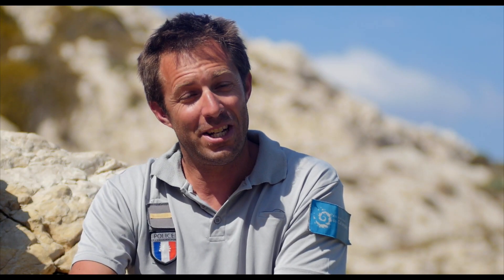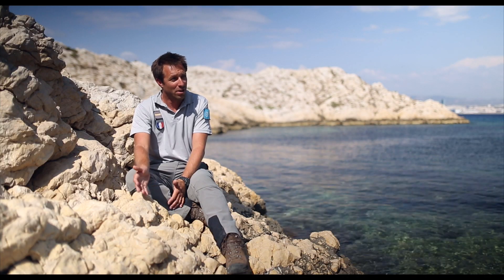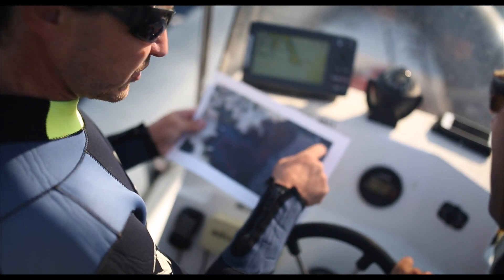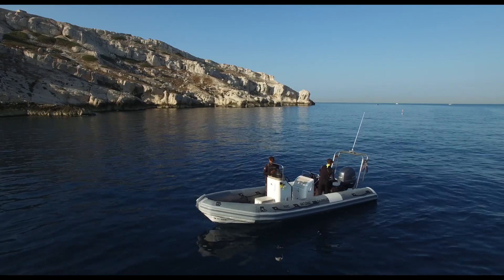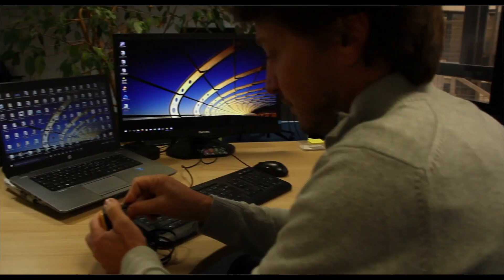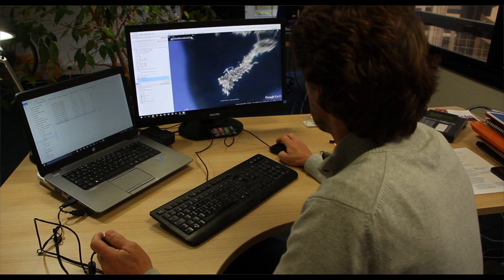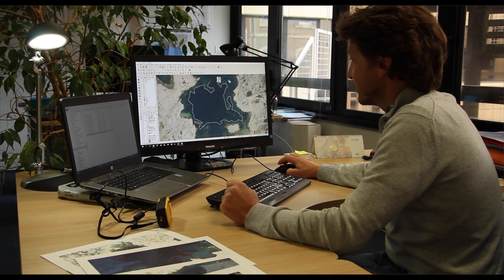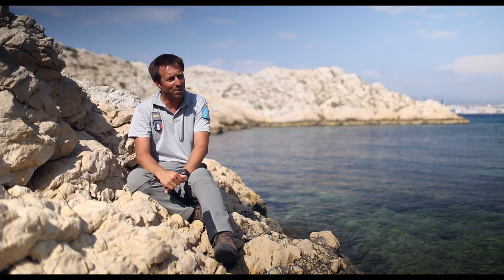Cartographie de la limite supérieure des herbiers de posidonie en Palmes Masque Tuba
English subtitles available – click on the subtitles icon on the video.

Mathieu Imbert et Patrick Bonhomme du Parc national des Calanques illustrent la fiche méthodologique « Cartographie de la limite supérieure de l'herbier de Posidonie » du guide de la collection MedPAN « Suivi du milieu marin en Palmes Masque Tuba »